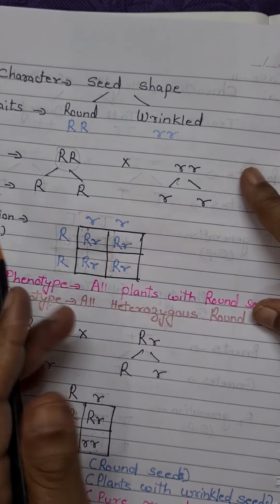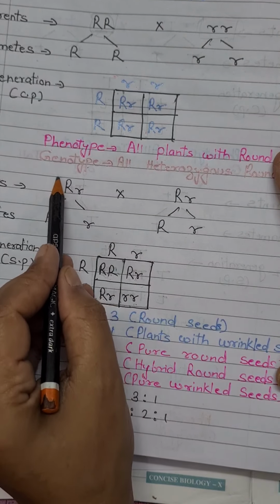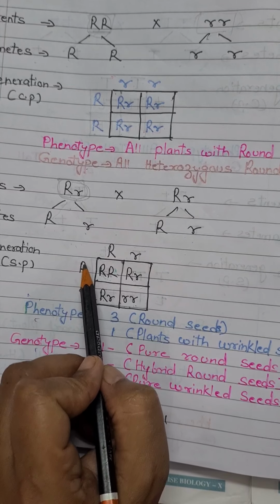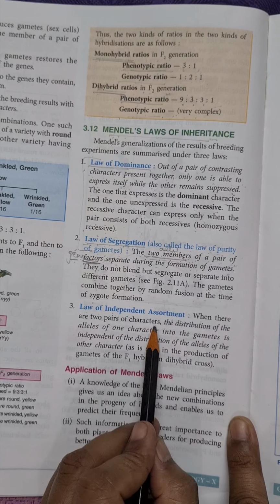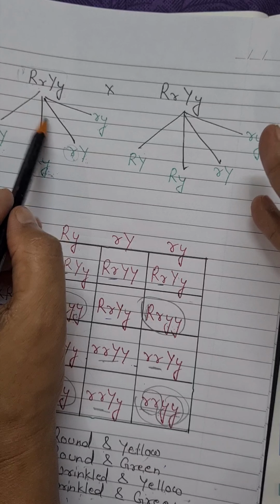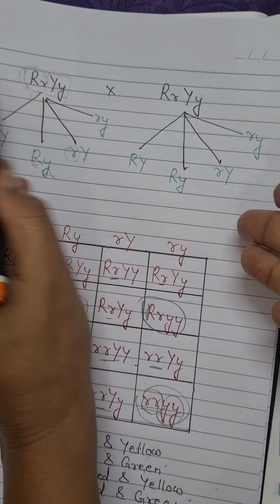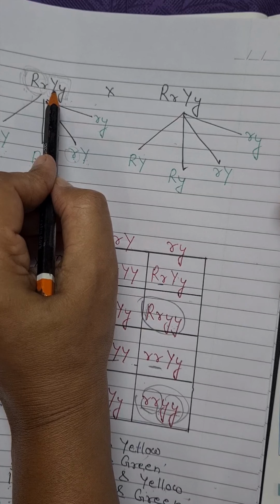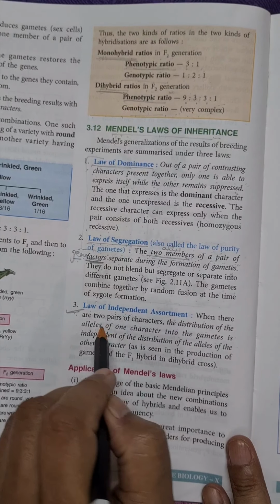Class-10, Subject-Biology, Video-89, Chapter-3, Genetics, Part-8 by Mrs Kanchan Guleria